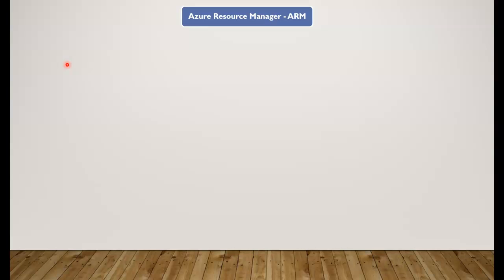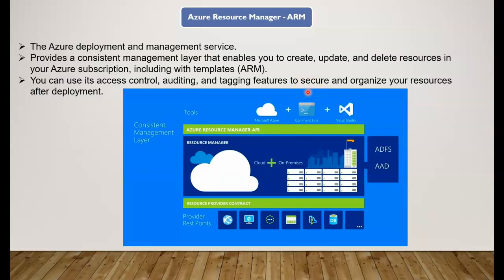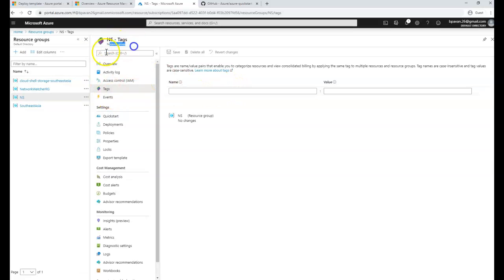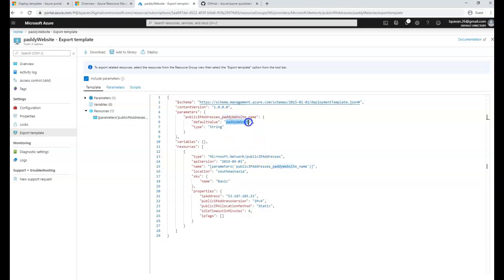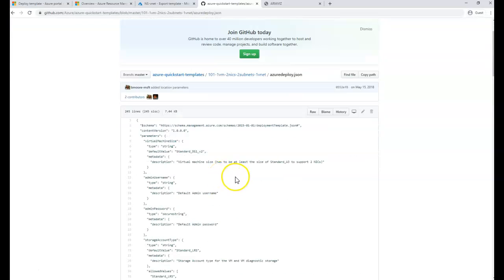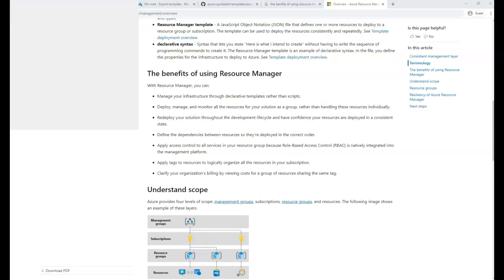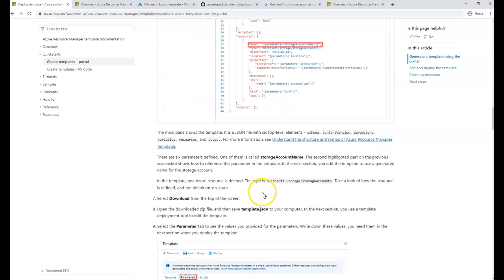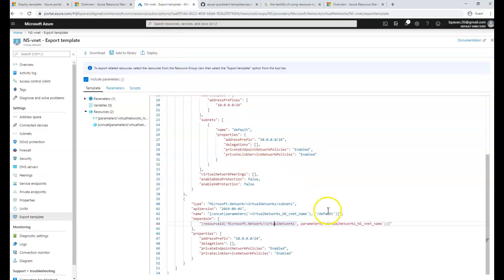learn azure resource manager benefits and use case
In this lecture, we can learn azure resource manager benefits and use cases.
Azure Resource Manager overview
Azure Resource Manager (ARM) Benefits and Best Practices
ARM Template (Azure Resource Manager) for Beginners
What are the advantages of the Azure Resource Manager?
What is the purpose of Azure Resource Manager template?
When using Azure Resource Manager you can use a?
What is Azure Resource Manager connection?
Azure resource group benefits
How to use Azure Resource Groups: A simple explanation
Azure Resource Manager (ARM) Templates

Timestamps:
00:00 - Intro
00:41 What is the arm
02:00 Managing resources with ARM Templates
06:00 ARM tags
07:15 Templates Demo from Azure portal
09:12 Free templates Github
11:41 Use Github free template and create a Storage account with help of ARM
12:50 Benefits of ARM
19:42 Redeploy ARM templates and Add to library

What are ARM templates?
With the move to the cloud, many teams have adopted agile development methods. These teams iterate quickly. They need to repeatedly deploy their solutions to the cloud and know their infrastructure is in a reliable state. As infrastructure has become part of the iterative process, the division between operations and development has disappeared. Teams need to manage infrastructure and application code through a unified process.

To meet these challenges, you can automate deployments and use the practice of infrastructure as code. In code, you define the infrastructure that needs to be deployed. The infrastructure code becomes part of your project. Just like application code, you store the infrastructure code in a source repository and version it. Anyone on your team can run the code and deploy similar environments.

To implement infrastructure as code for your Azure solutions, use Azure Resource Manager templates (ARM templates). The template is a JavaScript Object Notation (JSON) file that defines the infrastructure and configuration for your project.

Why choose ARM templates?
Declarative syntax: ARM templates allow you to create and deploy an entire Azure infrastructure declaratively. For example, you can deploy not only virtual machines but also the network infrastructure, storage systems, and any other resources you may need.

Repeatable results: Repeatedly deploy your infrastructure throughout the development lifecycle and have confidence your resources are deployed in a consistent manner.

Orchestration: You don't have to worry about the complexities of ordering operations. Resource Manager orchestrates the deployment of interdependent resources so they're created in the correct order.

Modular files: You can break your templates into smaller, reusable components and link them together at deployment time. You can also nest one template inside another template.

Create any Azure resource: You can immediately use new Azure services and features in templates. As soon as a resource provider introduces new resources, you can deploy those resources through templates. You don't have to wait for tools or modules to be updated before using the new services.

Extensibility: With deployment scripts, you can add PowerShell or Bash scripts to your templates. The deployment scripts extend your ability to set up resources during deployment.

Preview changes: You can use the what-if operation to get a preview of changes before deploying the template. With what-if, you see which resources will be created, updated, or deleted, and any resource properties that will be changed.

Built-in validation: Your template is deployed only after passing validation. The Resource Manager checks the template before starting the deployment to make sure the deployment will succeed. Your deployment is less likely to stop in a half-finished state.

Tracked deployments: In the Azure portal, you can review the deployment history and get information about the template deployment.
Policy as code: Azure Policy is a policy as a code framework to automate governance.

Deployment Blueprints: You can take advantage of Blueprints provided by Microsoft to meet regulatory and compliance standards. These blueprints include pre-built templates for various architectures.

CI/CD integration: You can integrate templates into your continuous integration and continuous deployment (CI/CD) tools, which can automate your release pipelines for fast and reliable application and infrastructure updates.

Exportable code: You can get a template for an existing resource group by either exporting the current state of the resource group or viewing the template used for a particular deployment.

Authoring tools: You can author templates with Visual Studio Code and the template tool extension. You get IntelliSense, syntax highlighting, in-line help, and many other language functions